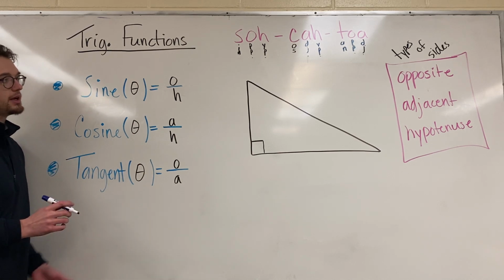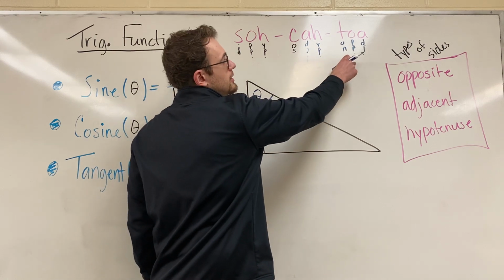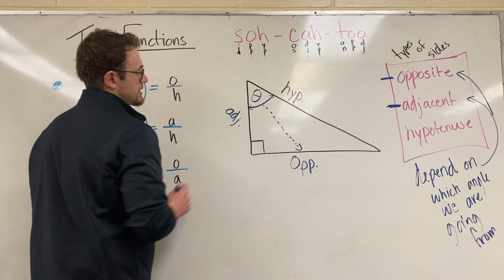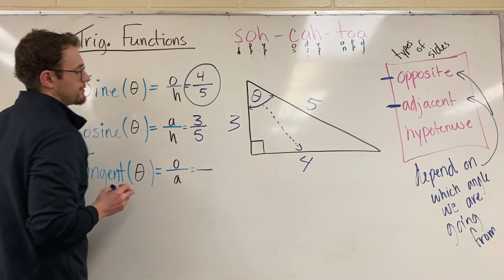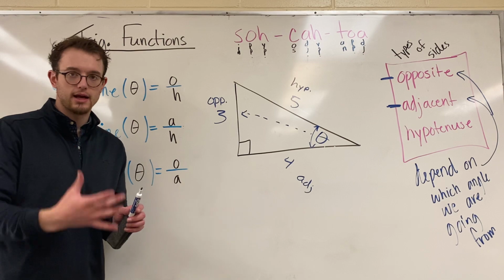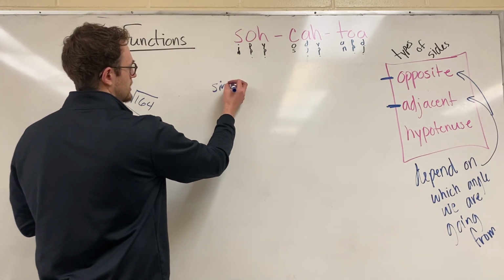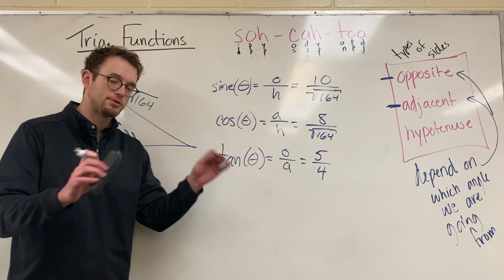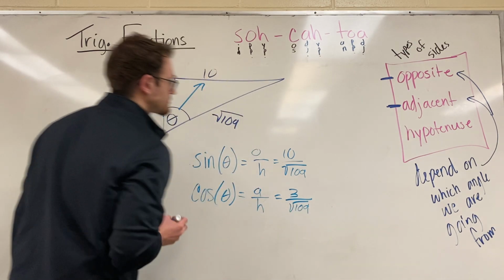Trigonometric Ratios Introduction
Made this video to introduce my students to trig ratios. Hope it helps who ever watches it.